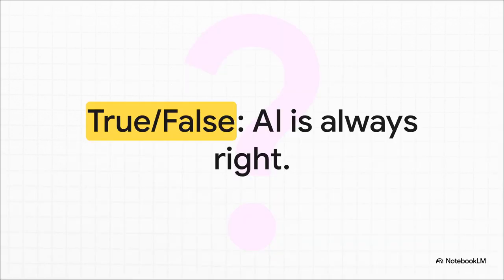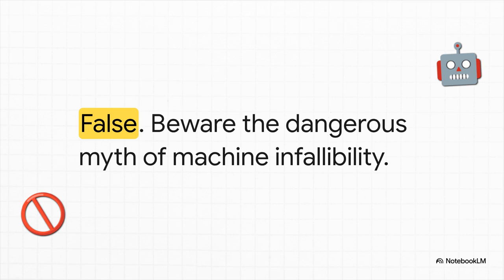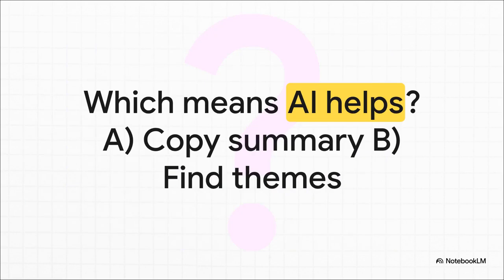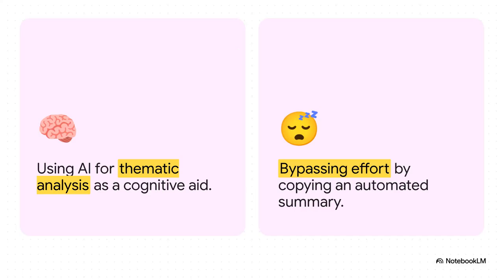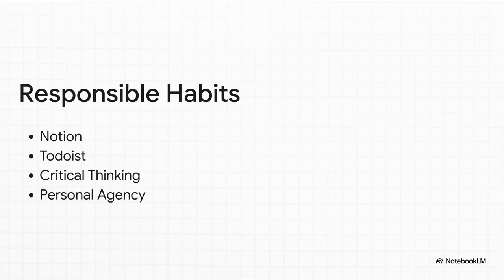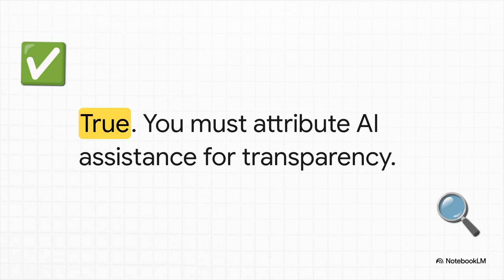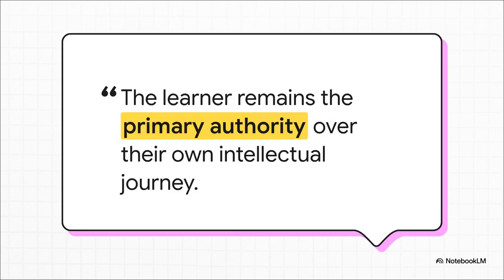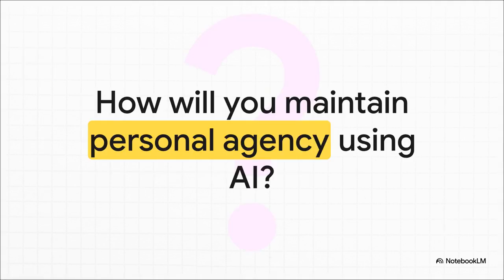Ethical AI Integration | AI & Productivity Investigator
Ethical AI Integration is an educational AI and productivity video designed for Investigator students that helps learners understand how to use artificial intelligence responsibly, safely, and thoughtfully in learning and daily life. Through student-friendly examples and real-life situations, students explore how AI can support studying, creativity, planning, research, and problem-solving while still requiring honesty, fairness, privacy awareness, and human judgment.

This lesson introduces key AI and productivity concepts related to responsible AI use, AI ethics, digital integrity, safe technology habits, critical thinking, privacy, fairness, and smart decision-making. Students learn that ethical AI integration means using AI as a helpful tool while respecting rules, checking information, protecting personal data, and making thoughtful choices.

Watch more AI & Productivity lessons, digital literacy videos, responsible technology content, and future-ready skill learning from Beyond School Skills to help students build confidence, responsibility, critical thinking, and smart digital habits.